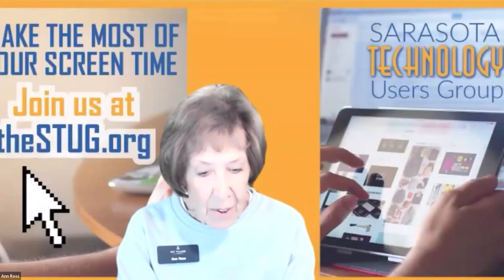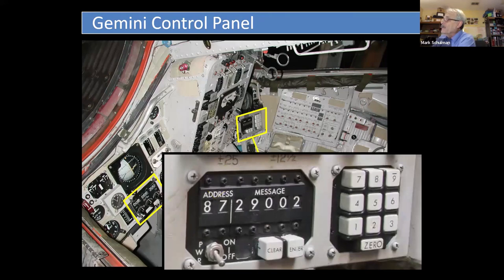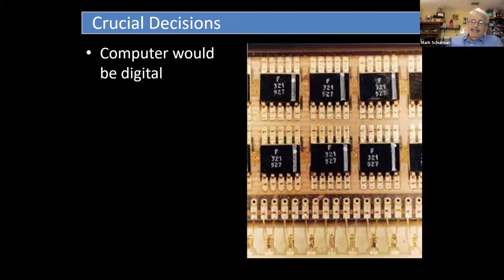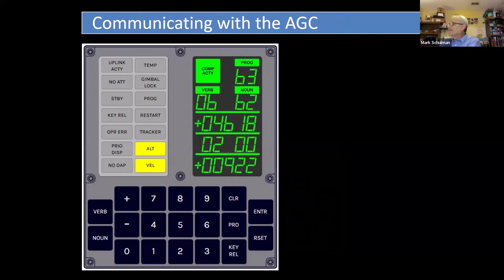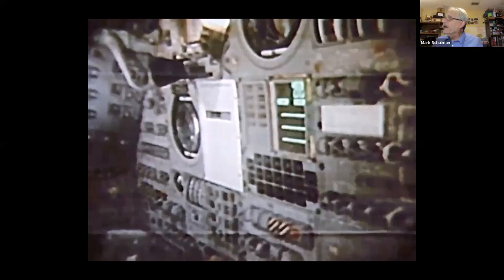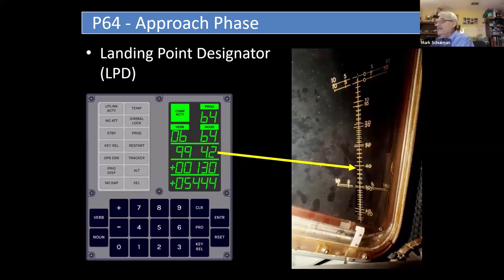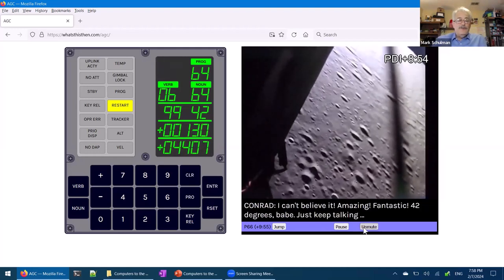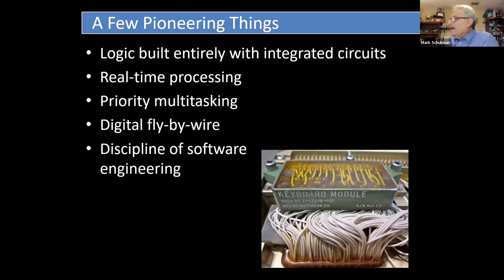STUG Presentation Meeting Feb 7 2024 Mark Schulman Computers on the Moon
This is the February 2024 presentation to the Sarasota Technology User Group (STUG) by Mark Schulman "Computers on the Moon".
Title: "STUG Presentation Meeting Feb 7 2024 Mark Schulman Computers on the Moon - YouTube"

During Mark Schulman's presentation on "Computers on the Moon" held on Feb 7, 2024, he delved into the pivotal role of engineers and software developers in integrating computers into space missions, notably during the Mercury and Gemini programs. Schulman highlighted the necessity of computers for precise navigation, trajectory calculations, and maneuvering in space, crucial aspects for lunar exploration. Despite weight constraints, the team devised lightweight yet reliable digital computers using identical integrated circuits, ensuring efficiency for the Apollo missions. These missions required two spacecraft, each equipped with different software: Colossus for the Command Module and Luminary for the Lunar Module. Schulman emphasized the intricate interface of the computer, utilizing a system of verbs and nouns for executing commands. Programs like 63 and 64 were vital for lunar landings, managing descent parameters and facilitating controlled touchdown. He also discussed the development of software engineering disciplines during this era, highlighting the importance of error management and quick reboots. Schulman concluded with a Q&A session, reflecting on early computer experiences and discussing simulations like the "Lunar Lander" video game, providing insight into both historical achievements and pop culture interpretations of space exploration.